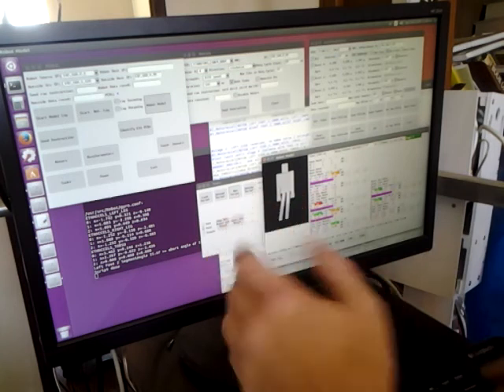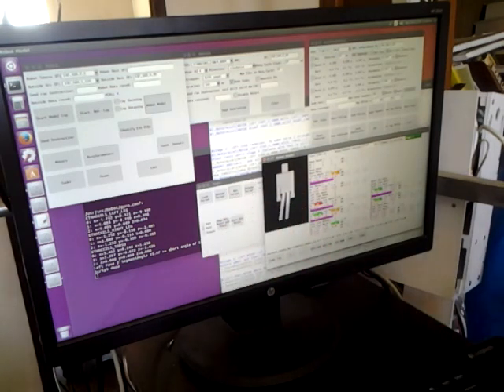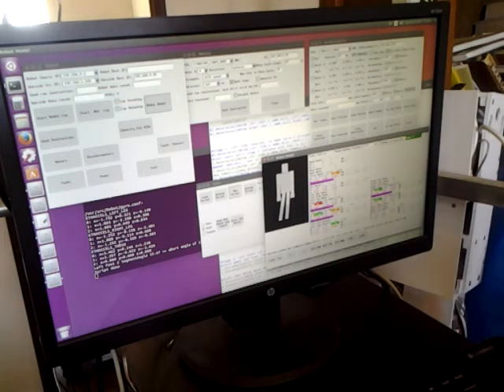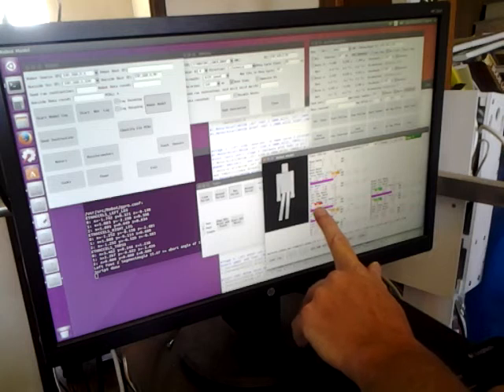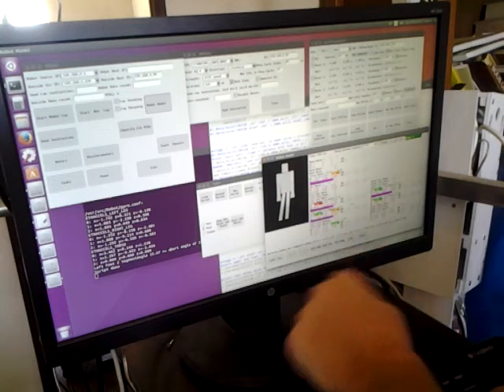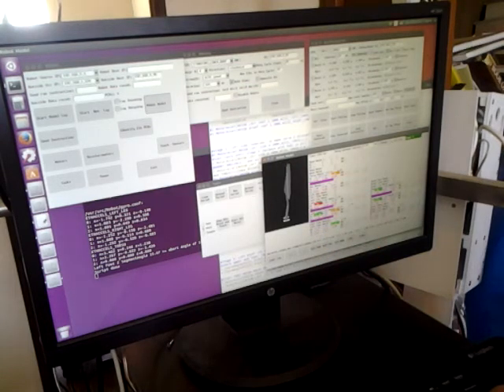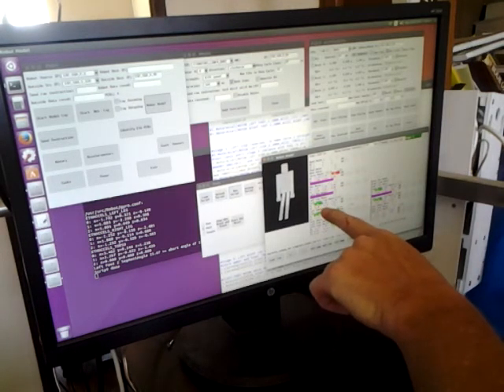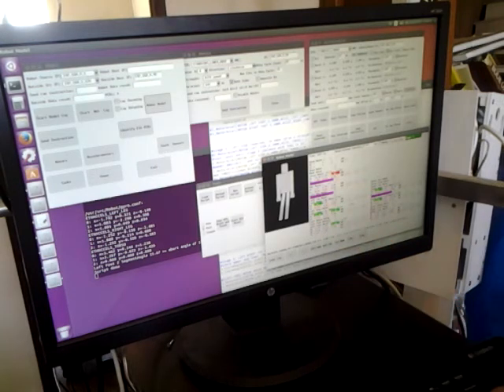Working With A Two Leg Robot Part 2 VID 20170723 154155